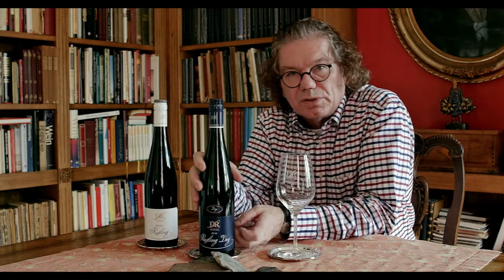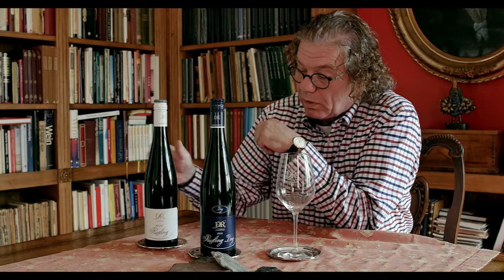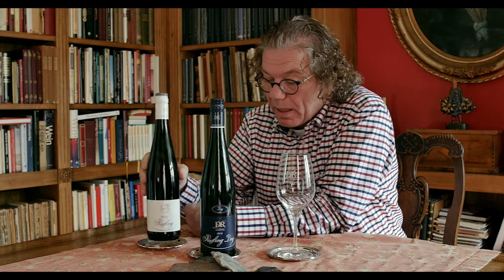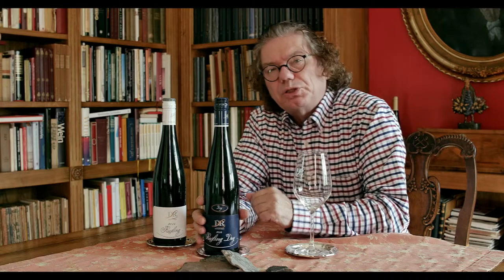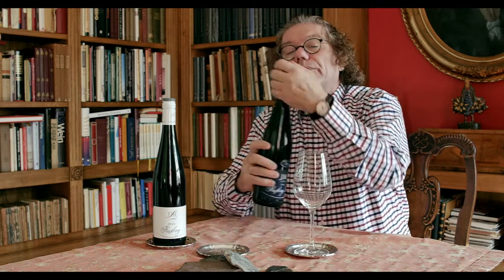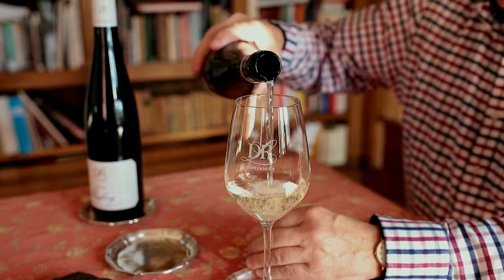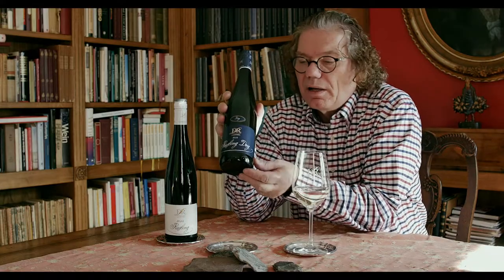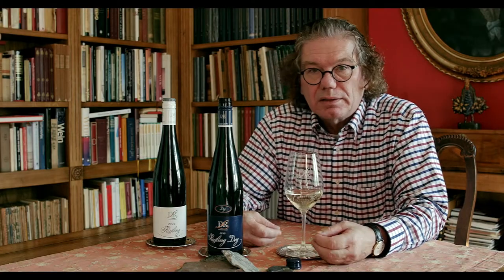Ernst Loosen Introduces Dr. L DRY Riesling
Dr. L Dry Riesling is the crisp and refreshing dry counterpart to the fruity, off-dry Dr. L Riesling, which captures the elegant and racy characteristics of steep, slate-soil Mosel vineyards.

Ernst and Thomas Loosen’s popular, non-estate Dr. L Rieslings offer a great value. Refreshing and low in alcohol, they are perfect for wine lovers new to Riesling, for everyday enjoyment and for occasions that call for serving wine to a large number of guests.